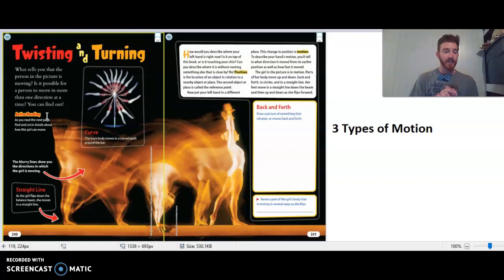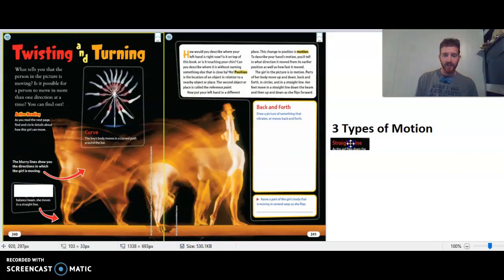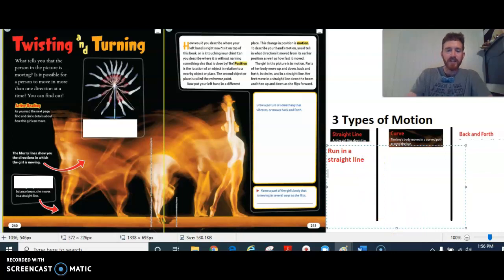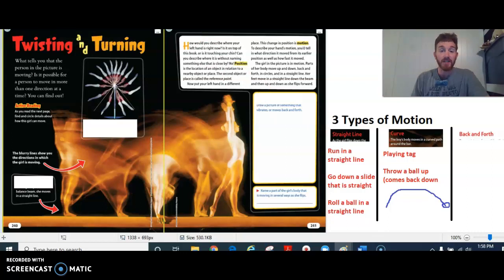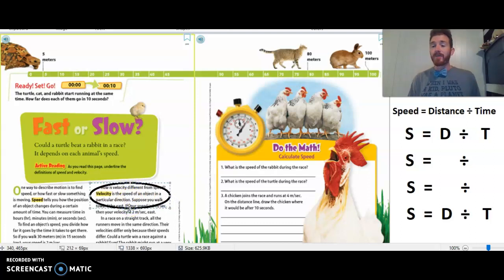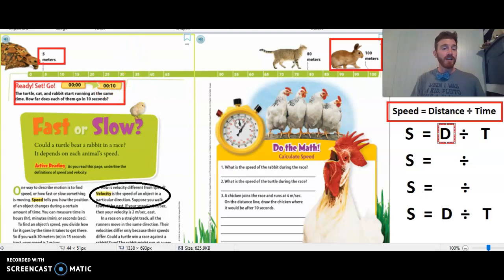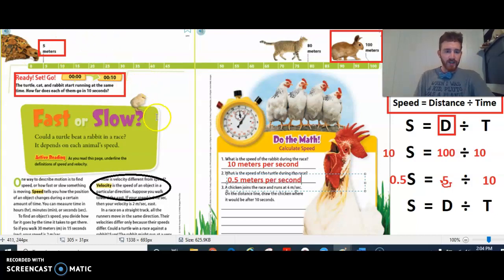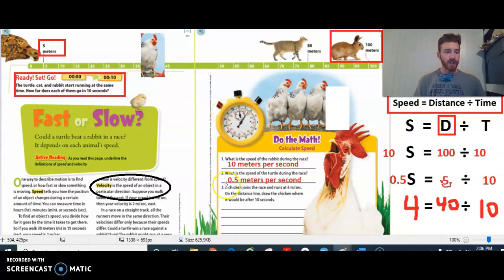Science p. 239-245